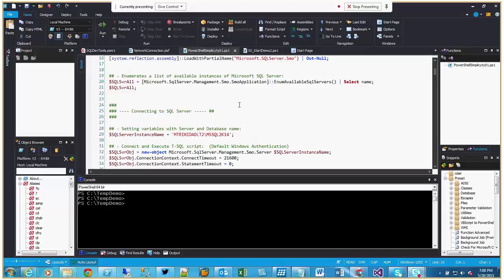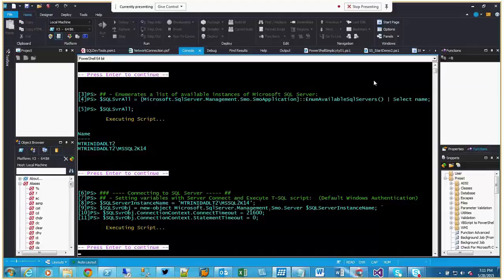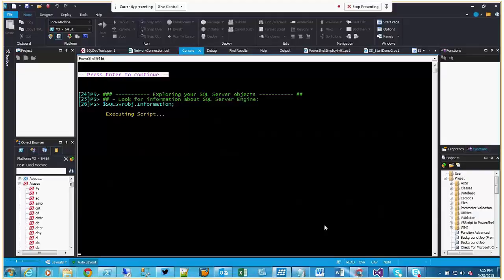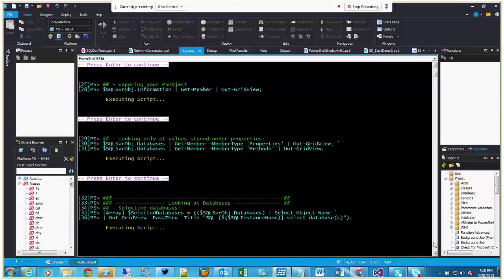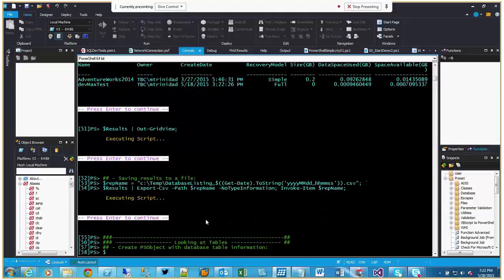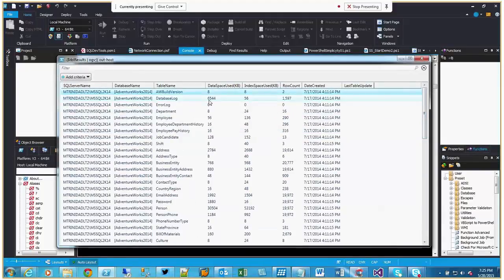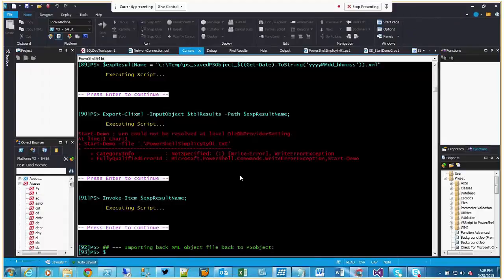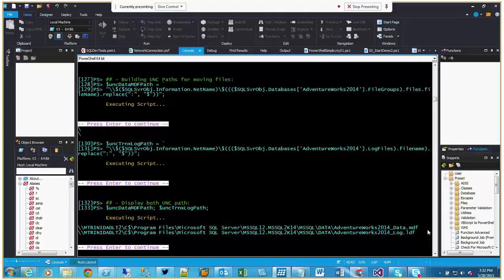FLPSUG PowerShell meeting Thursday, May 28, 2015 7 05 54 PM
Topic: "PowerShell SQL Server SMO Simplicity"

In this presentation I will be showing how easy it is to use PowerShell the extract information from SQL Server. I will cover creating, discovering, and formatting objects which is part of how you use PowerShell. At the same time, I will show the use of SMO to connect and interact with your SQL Server engine to collect information.